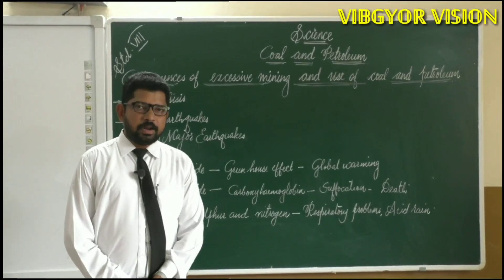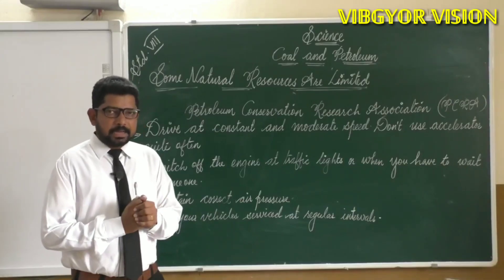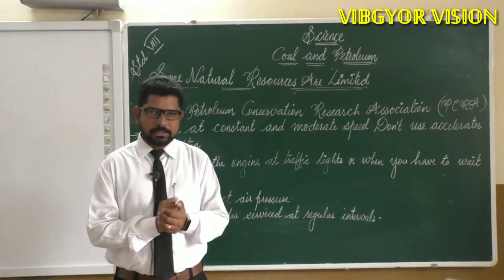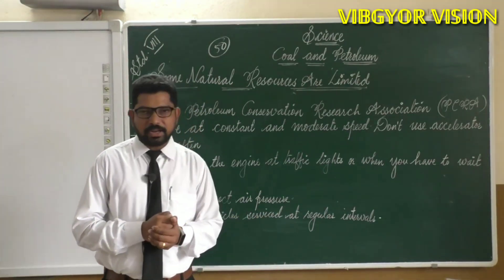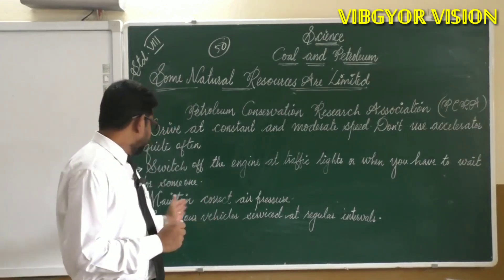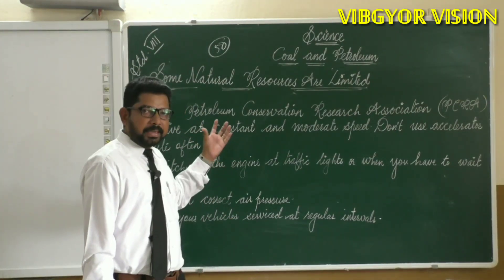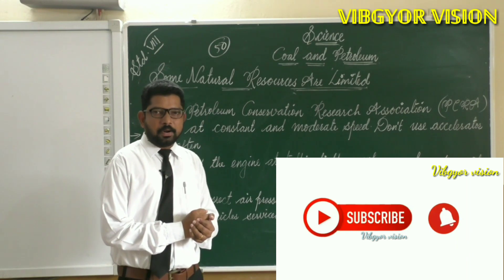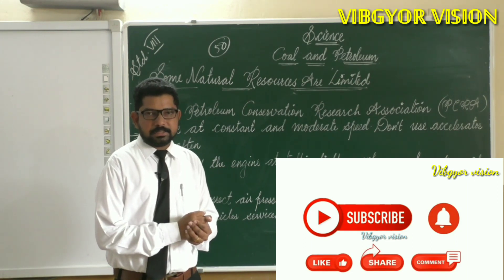SUGGESTIONS TO SAVE PETROLEUM || COAL AND PETROLEUM | NCERT | CLASS 8